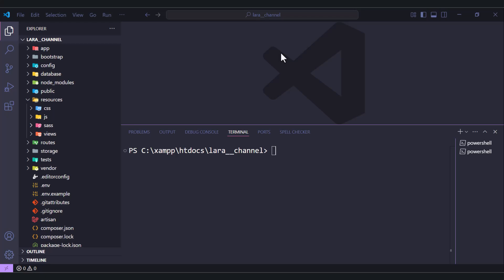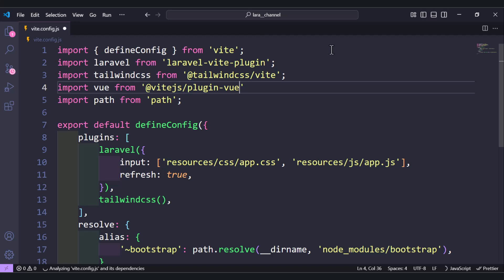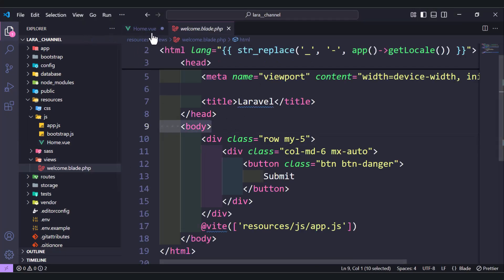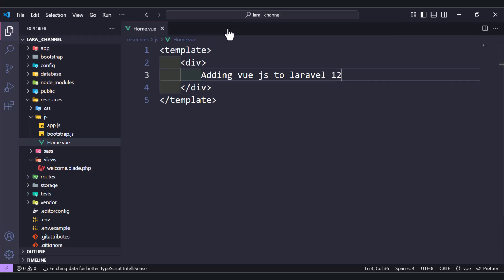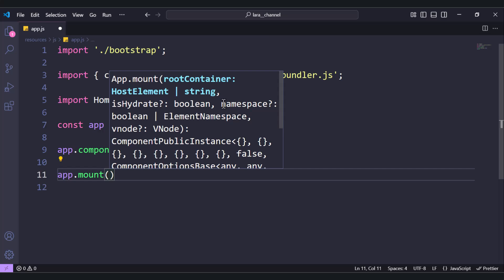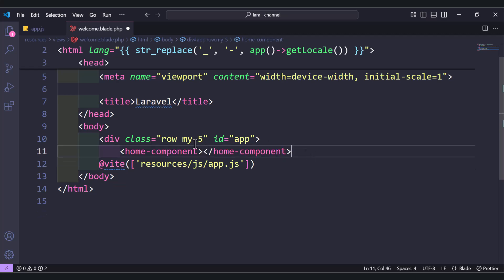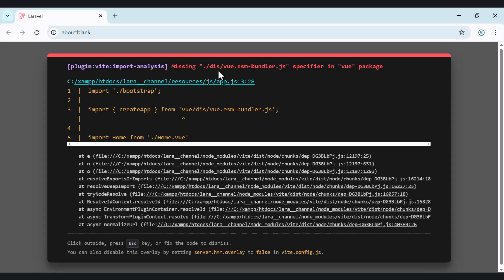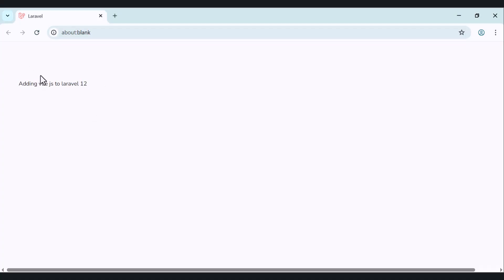How to Add Vue 3 to Laravel 12 | Step-by-Step Guide for 2025